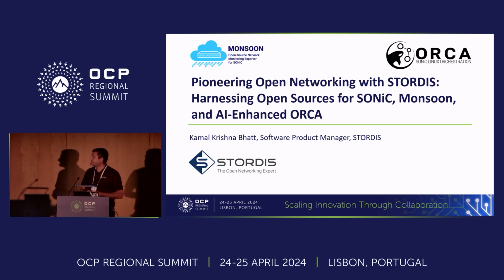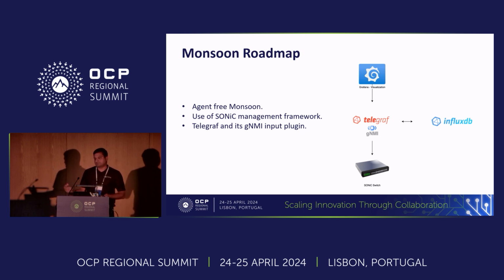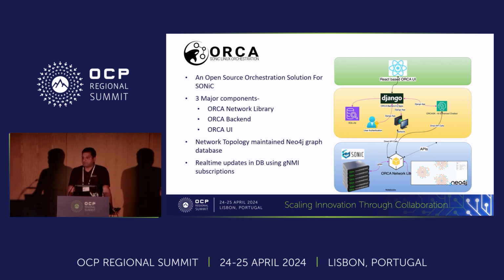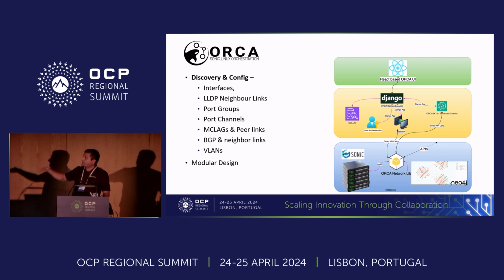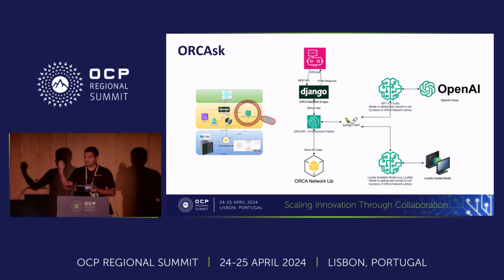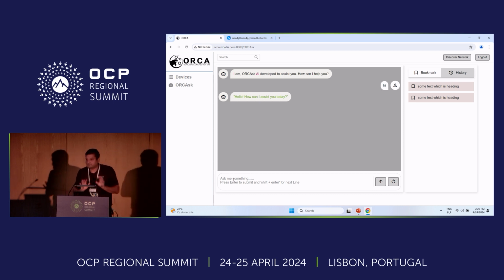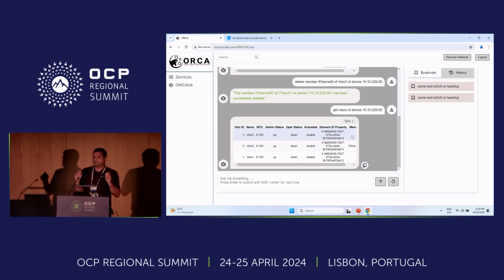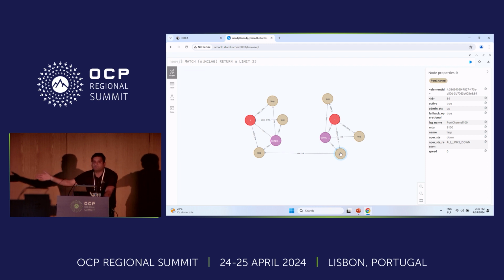Pioneering Open Networking: Harnessing Open Sources for SONiC, Monsoon, and AI-Enhanced ORCA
Kamal Bhatt, Software Product Manager - STORDIS

STORDIS is redefining the networking landscape through its pioneering use of open-source technologies with SONiC, Monsoon, and AI-enhanced ORCA. This presentation highlights how STORDIS leverages these projects to innovate in open networking, offering advanced monitoring with Monsoon and streamlined, intelligent network management with ORCA. Emphasizing community-driven development and the transformative potential of open-source solutions, STORDIS showcases the future of adaptable, resilient, and scalable network environments.